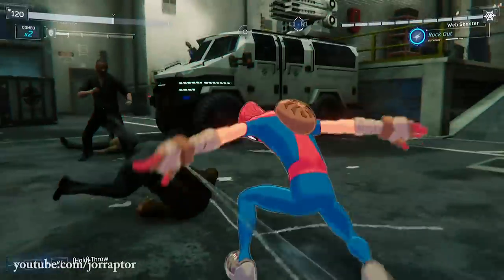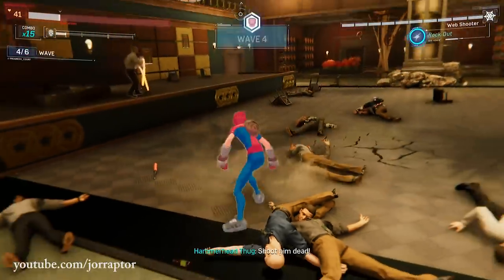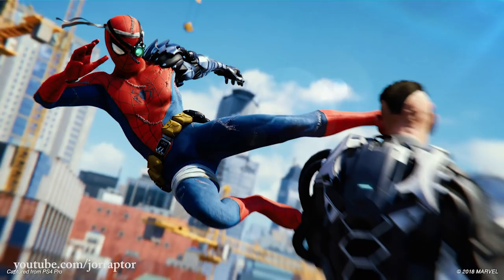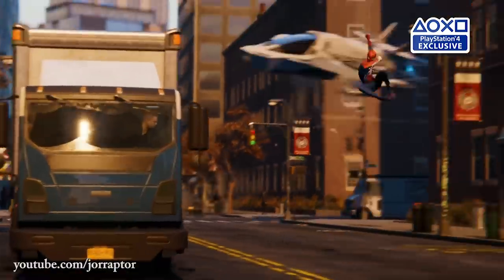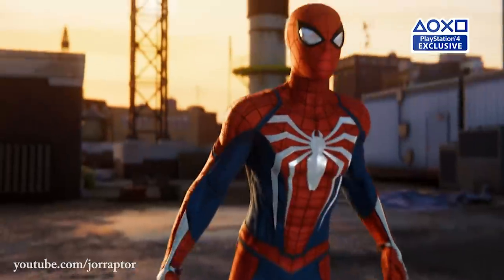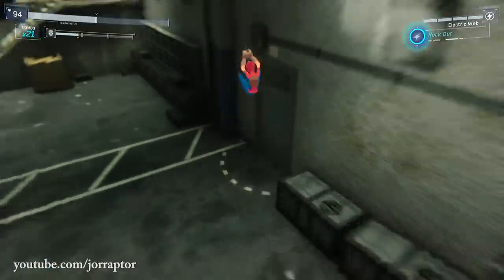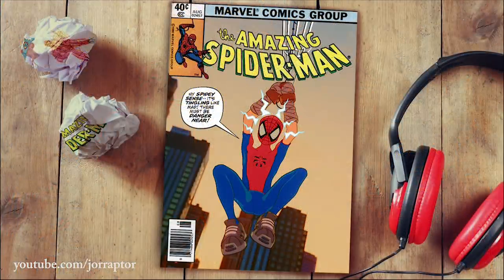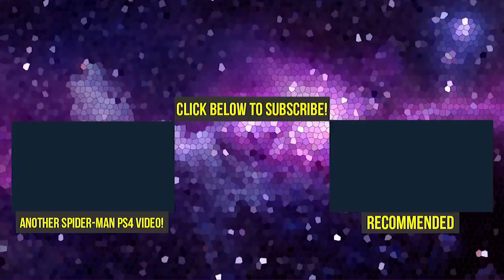Spider Man PS4 DLC Suits REVEALED, Silver Lining DLC Trailer & More (Spiderman PS4 New Suit)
Spider Man PS4 DLC Suits Include Spiderman PS4 New Suit, Spider Man PS4 New Suit (Spider-man PS4 - Spiderman new suit)

More Spider-Man PS4 content:
Spider Man DLC Release Date LATER THAN EXPECTED, Big Suit Not Coming? & More (Spiderman PS4 dlc)

Spider Man PS4 DLC THINGS YOU LIKELY MISSED, New DLC Suit Tease & Way More (Spiderman PS4 DLC)

Spider Man DLC Suits GAMEPLAY, Update 1.11 & New DLC Info (Spiderman PS4 New Suit - Spider Man PS4)

Spider Man PS4 Update 1.10 ALL THE INFO, DLC Release Date & More (Spiderman PS4 Update 1.10)

Spider Man PS4 Update 1.09 ALL THE INFO, New DLC Location, News & More (Spiderman PS4 Update 1.09)

Spider Man PS4 DLC Location CHANGED AHEAD Of RELEASE & New Look At DLC Suits (Spiderman PS4 DLC)

Spider Man PS4 Update 1.08 ALL THE INFO - Adds New Game Plus & New Features (Spiderman PS4 Update)

Spider Man PS4 DLC Gameplay REVEALED, New Game Plus This Week & More (Spiderman PS4 DLC):

Spider Man PS4 DLC Suits REVEALED & Secret New Game Plus Info & More! (Spiderman PS4 DLC Suits)

Spider Man DLC Gameplay BEING PREPARED, New Game Plus Info, DLC in 2019? & More (Spiderman PS4 DLC)

Spider Man PS4 DLC NEW INFO, Insomniac Teasing the Quality & Way More News! (Spiderman PS4 DLC)

Spider Man PS4 Best Suit Powers & How To Make THEM STRONGER (Spider Man PS4 Tips And Tricks

Spider Man PS4 New Game Plus UPDATE FROM DEV, Suit Power Nerfed & More (Spiderman PS4 New Game Plus)

Spider Man PS4 Cool Trick YOU LIKELY DIDN'T KNOW, New Feature Coming & More! (Spiderman PS4 Tricks)

Spider Man PS4 Level Up BEYOND THE MAX LEVEL, Amazing Fast Tactic (Spiderman PS4 Tips And Tricks)

Spider Man PS4 Update 1.05 OUT NOW + Small Update On New Game Plus & More (Spiderman PS4 Update 1.05

Spider Man PS4 Suits - ALL SECRET PHOTO LOCATIONS To Get Secret Esu Suit (Spiderman PS4 Suits)

Spider Man PS4 HUGE DAY ONE UPDATE Adds New Suit + New DLC Suit REVEALED (Spiderman PS4 Update 1.04)

Spider Man PS4 Best Skills TO GET AS SOON AS POSSIBLE (Spider Man PS4 Best Skills)

Spider Man PS4 Review After 100% (Story Spoiler Free) & New Game Plus Coming (Spiderman PS4 Review